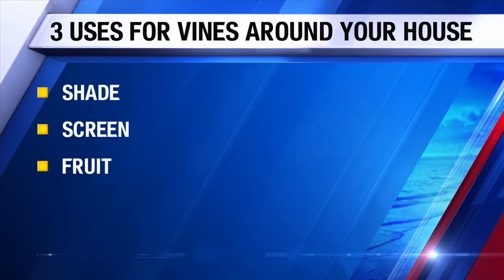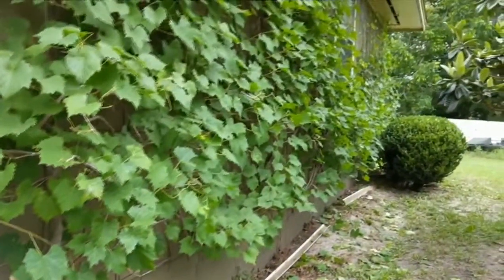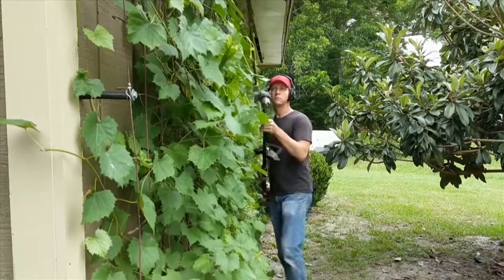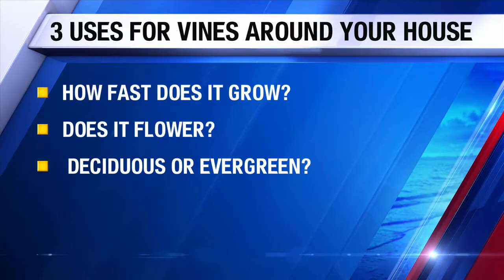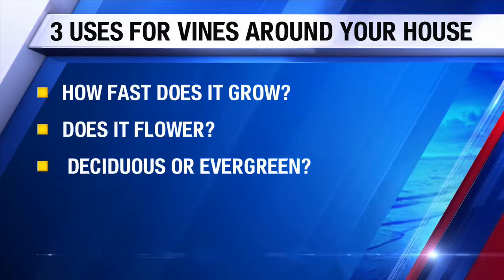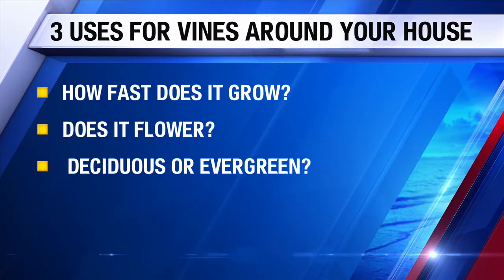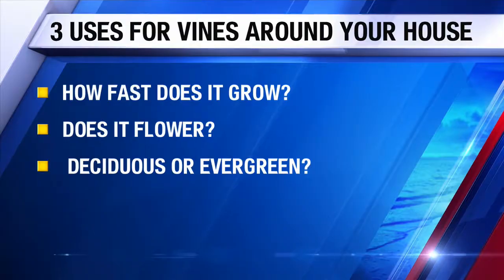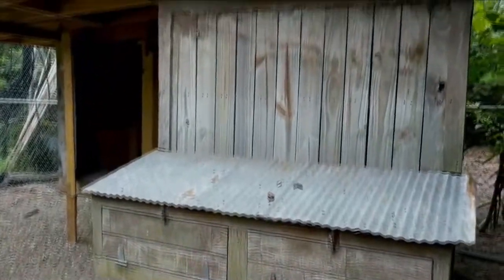Uses for Vines